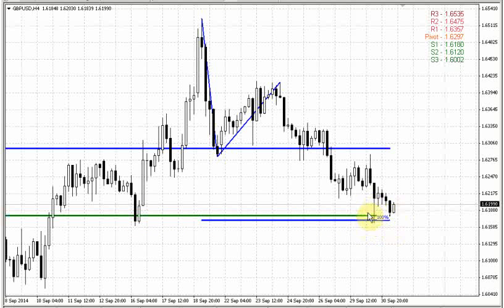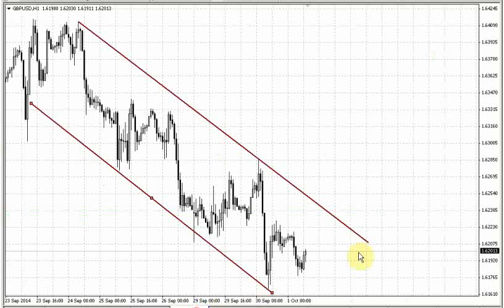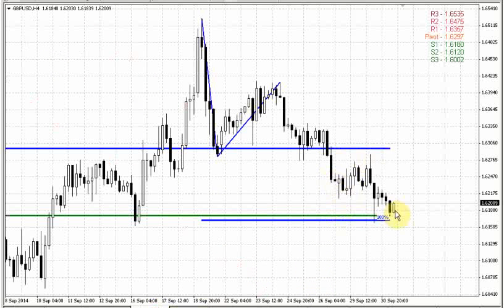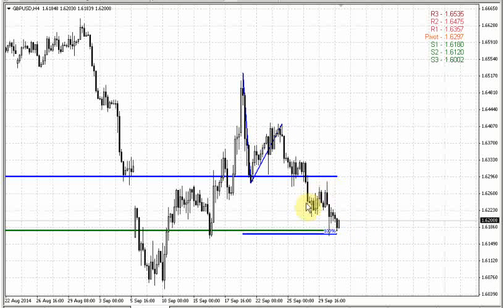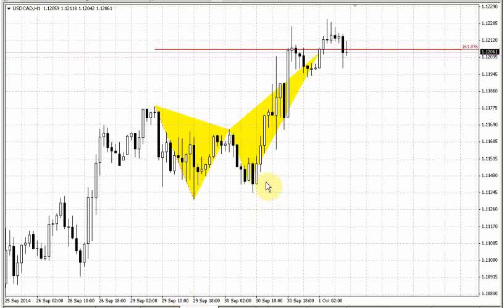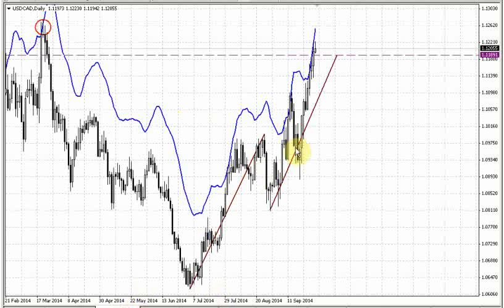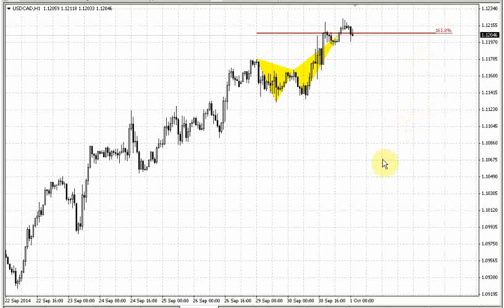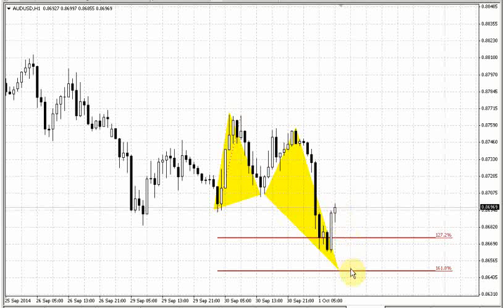ForexPeaceArmy | Sive Morten FX Daily 10.01.14